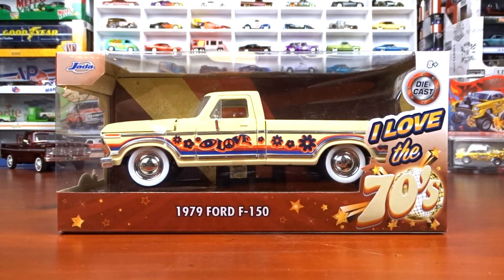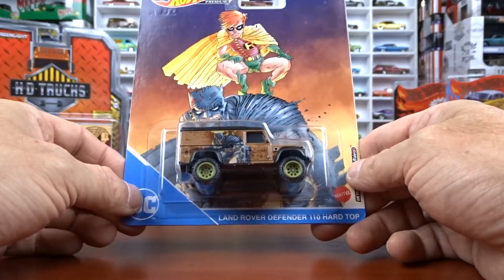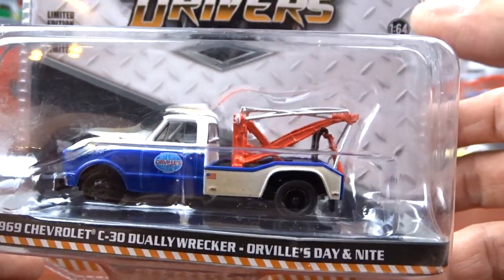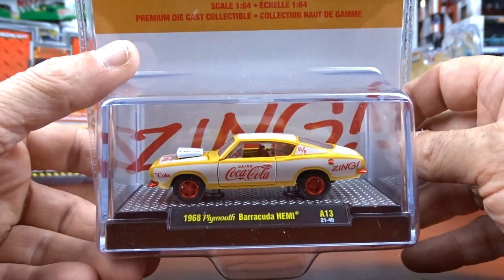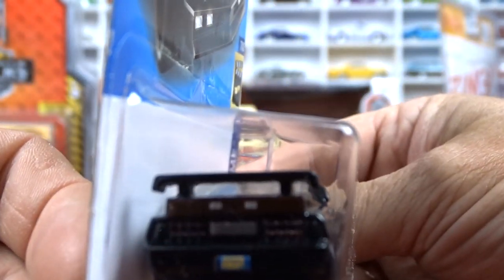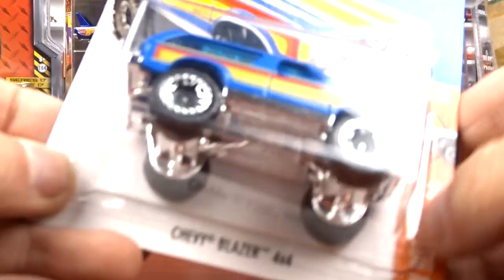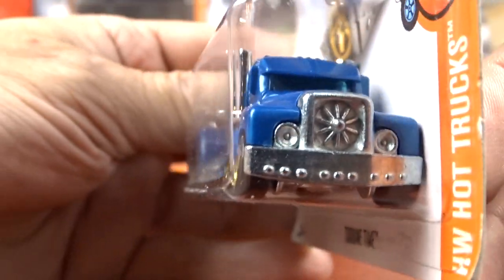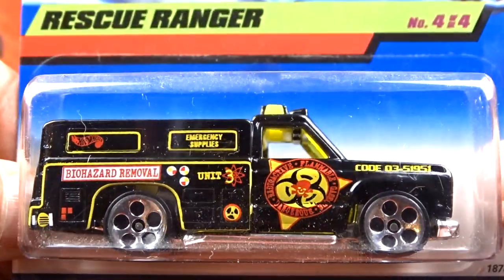Weekend Haul of Diecast #16 RAOK Green Machines and Chase